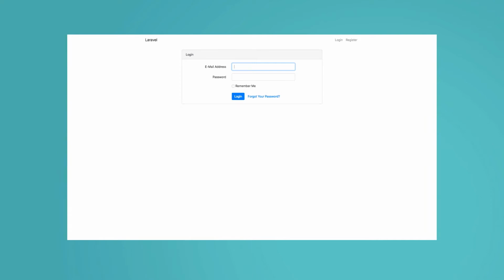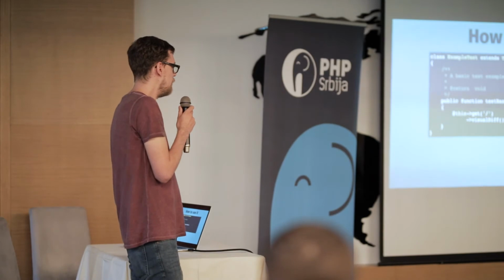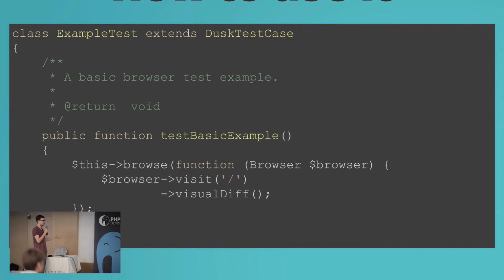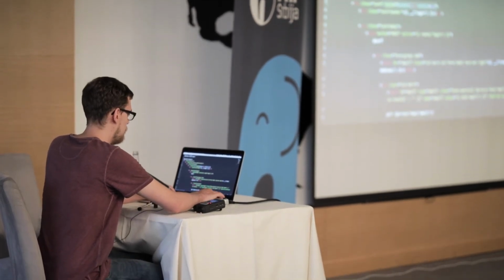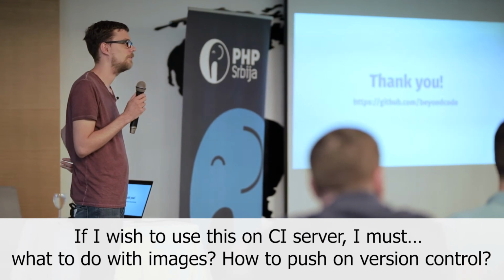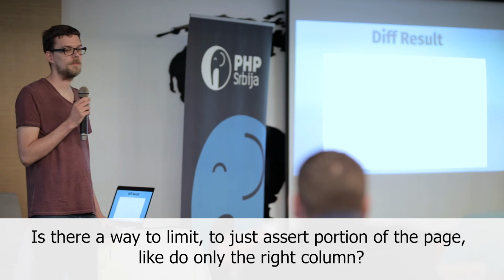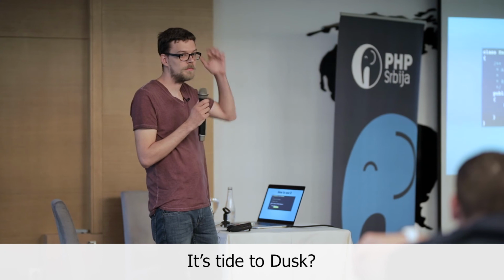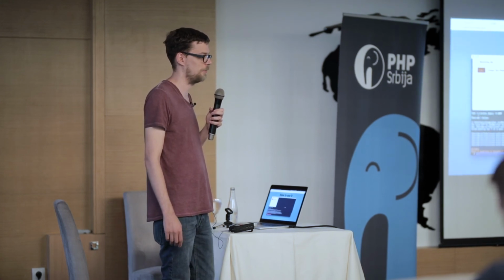[Laravel Meetup #11 - The Artisan] Marcel Pociot - Visual Regression Testing for Laravel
Marcel Pociot

Managing partner and developer at Beyond Code GmbH and the maintainer of the most popular PHP chatbot library BotMan.
Laravel Evangelist, PHP Dev, Open Source Lover, Father and Husband.

Special thanks to Pirate Technologies and Chord Agency who helped us organize this meetup in such a short time.